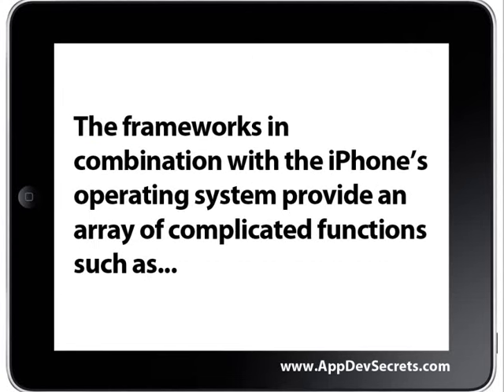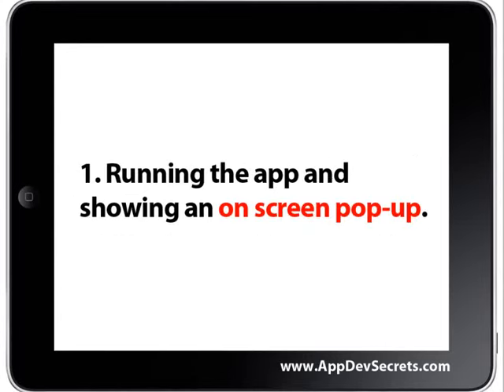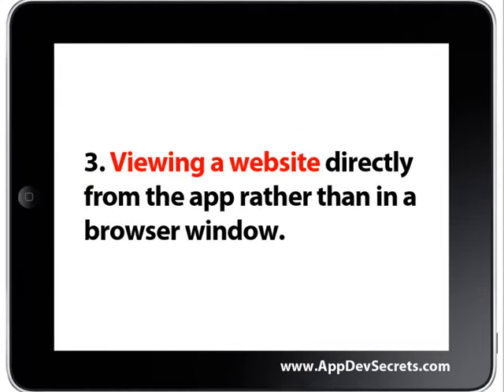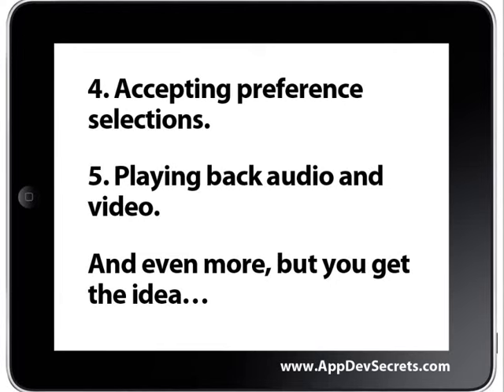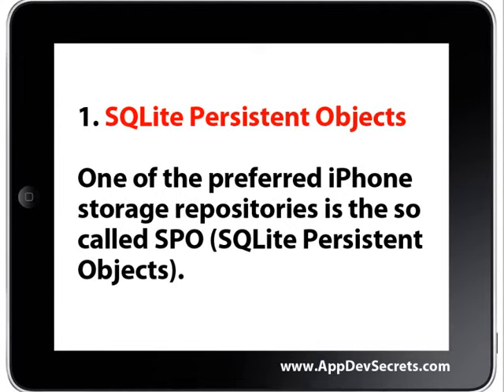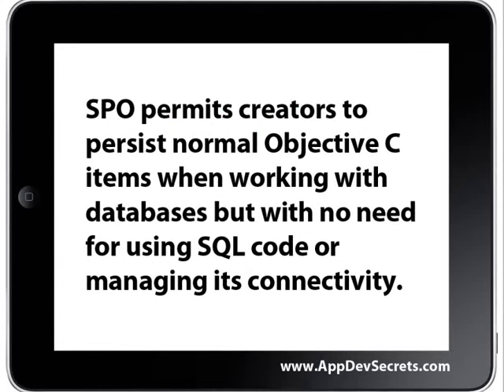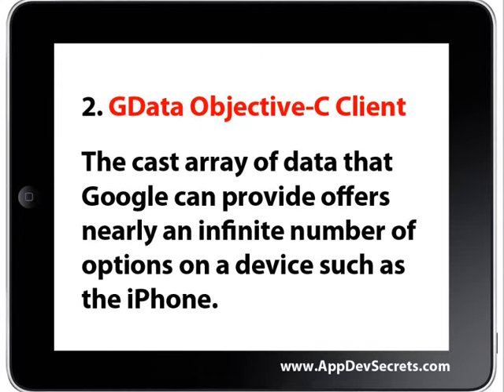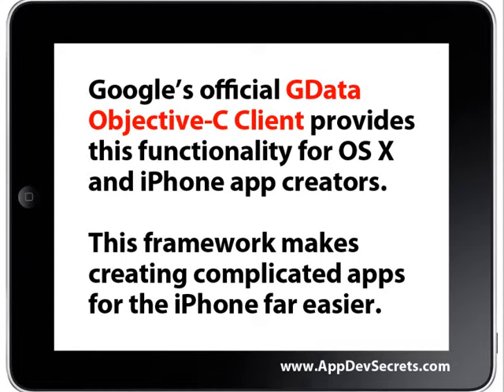Iphone App Development Part3 - 4